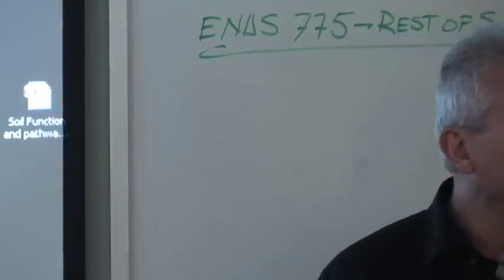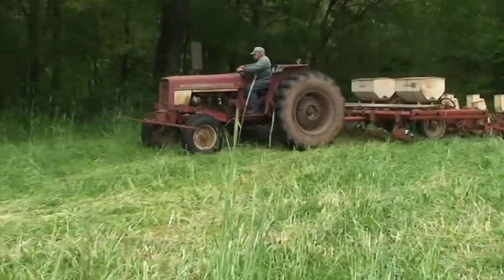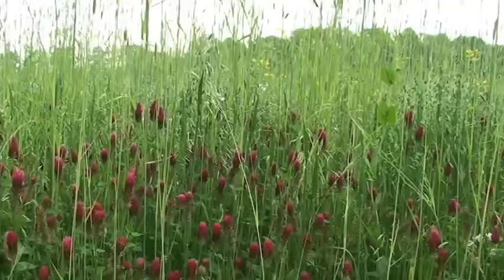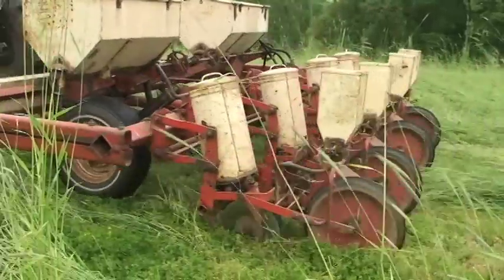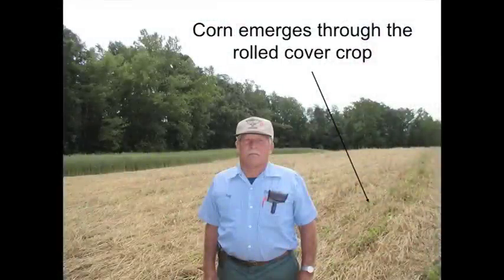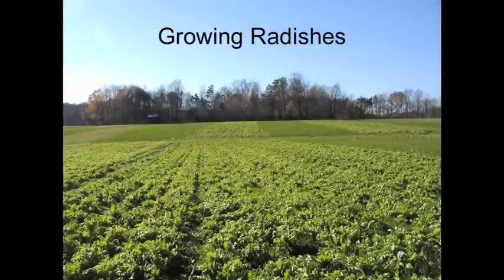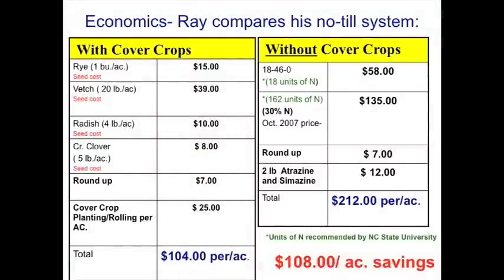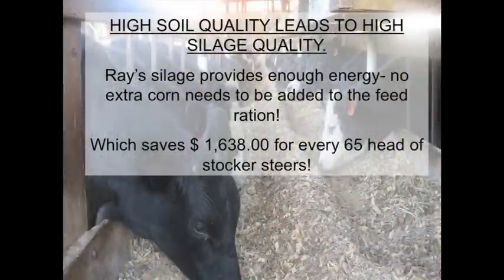Ray Styer Case Study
This is a case study that Ray Archuleta (NRCS ENTC) presents about of Ray Styer's farm in North Carolina.  The basis of all of this is how Ray Styer was able to build soil health and through that, improve production but reduce costs.